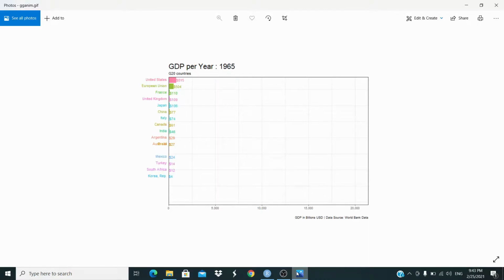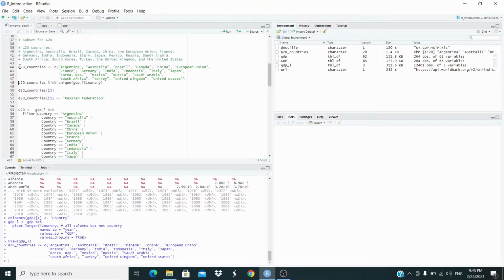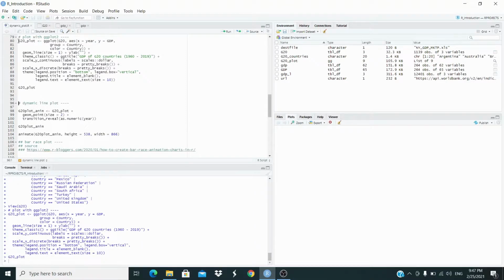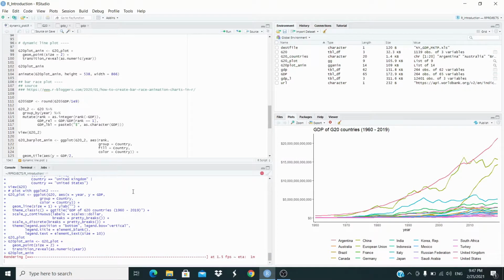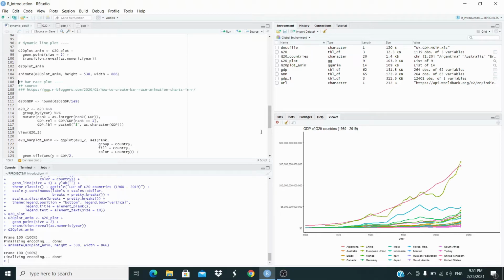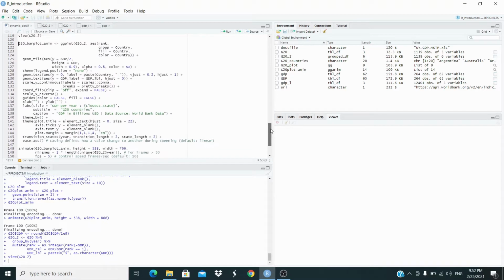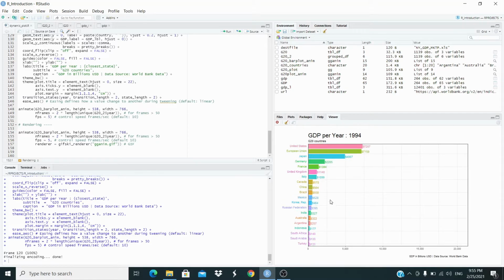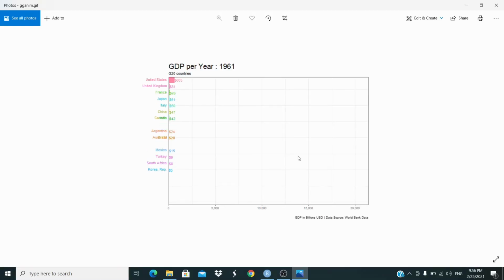R: dynamic plot | bar chart race plot || 09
In this video we learn how to make dynamic plots in R.
1) We import the data for GDP from the World Bank website.
2) We reshape the data in the long format
3) We subset the data for the G20 countries only
4) We plot a dynamic line plot
5) We plot a bar race plot

For the example, we will use the GDP data from the World Bank: